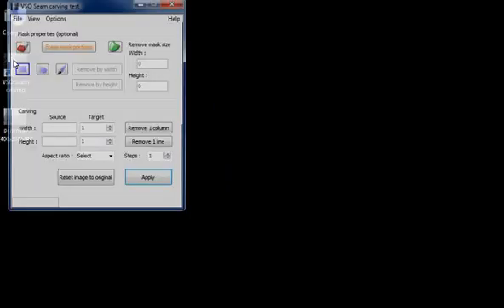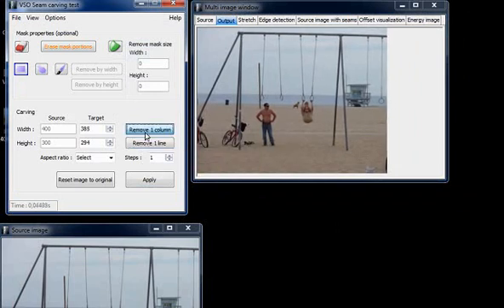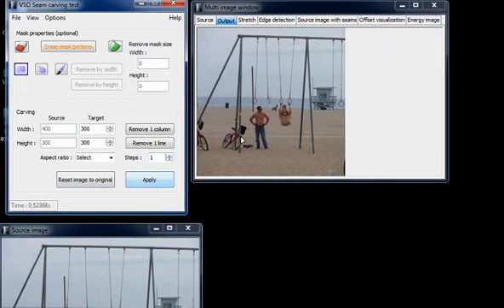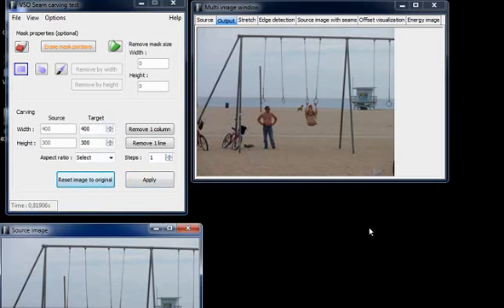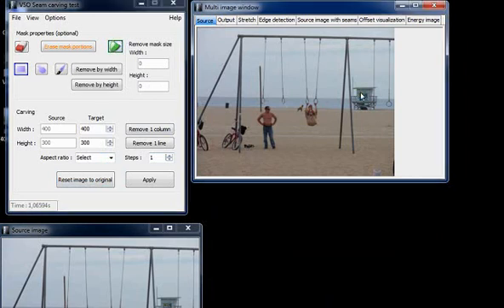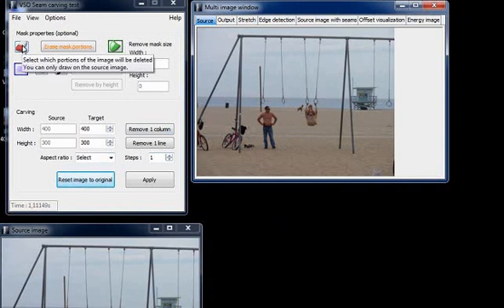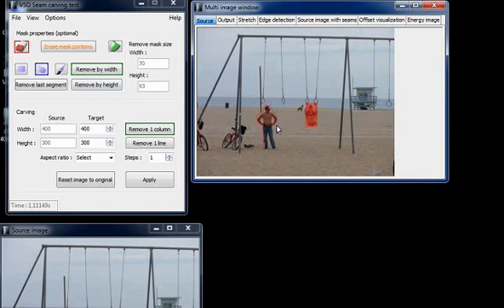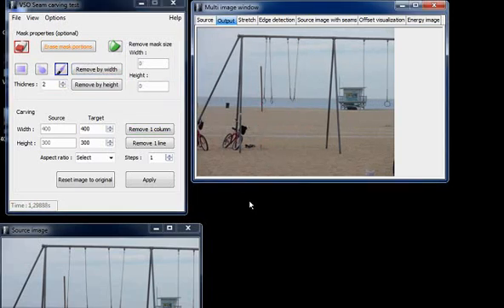VSO Seam carving's overview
Quick overview of VSO seam carving apllication main fonctions.
It covers image retargeting, removal and protection of features.